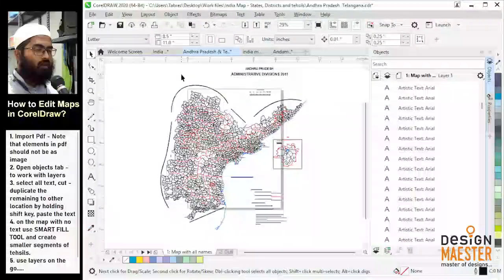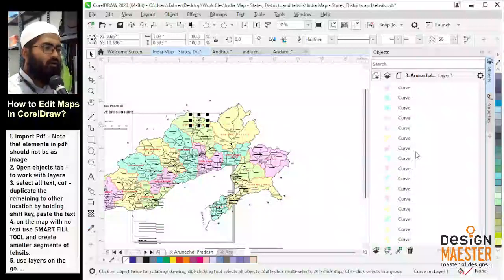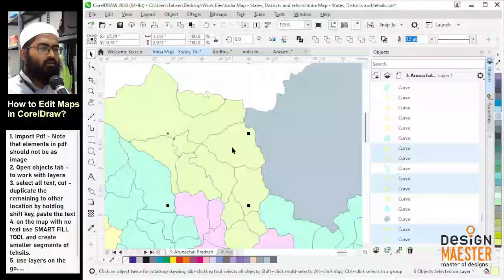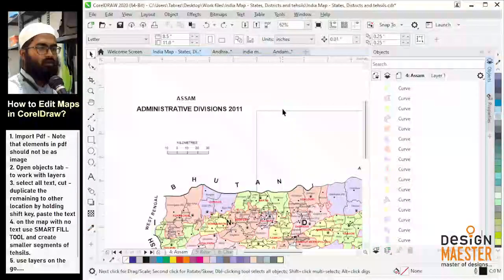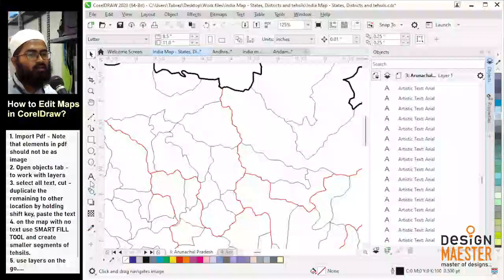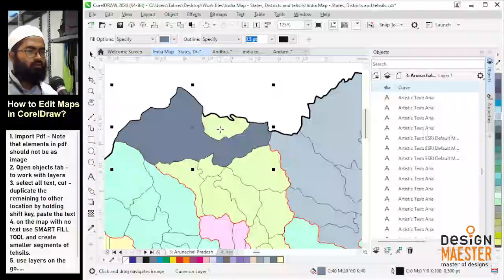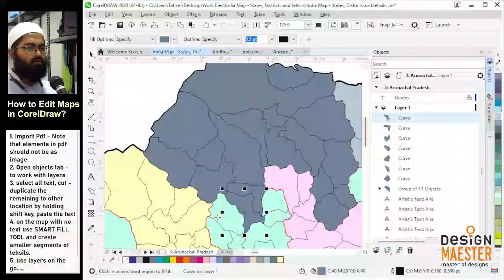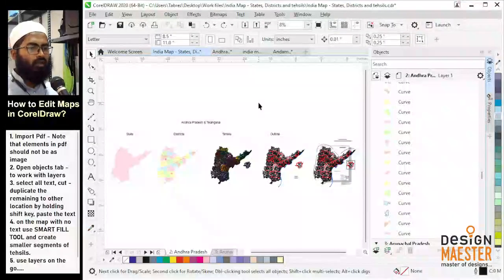How to edit maps imported from pdf? designMAESTER